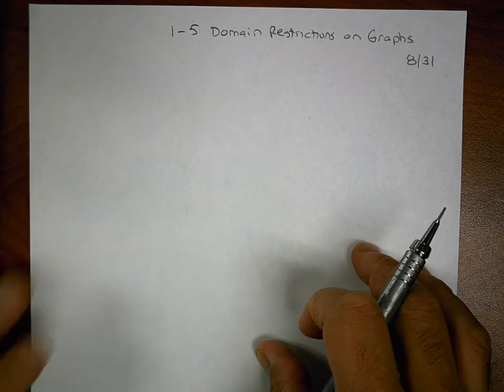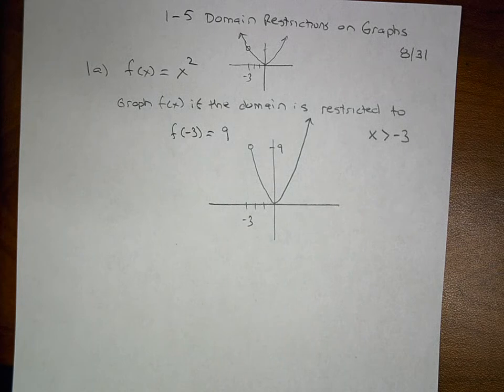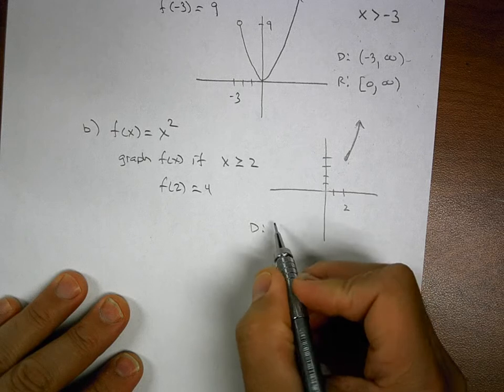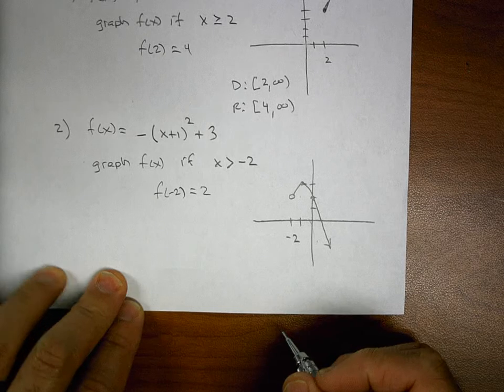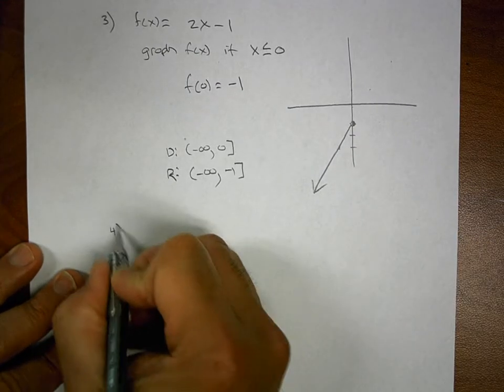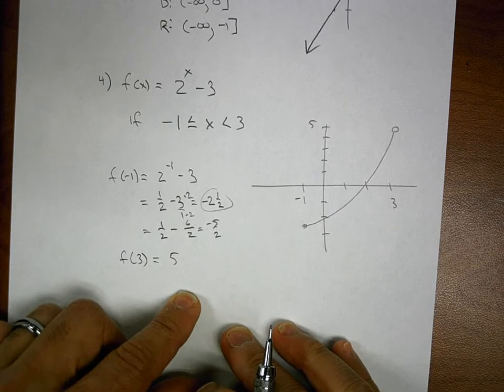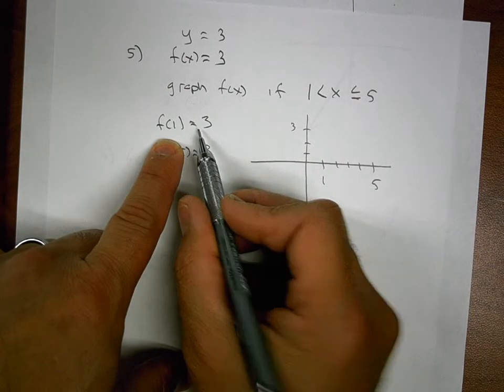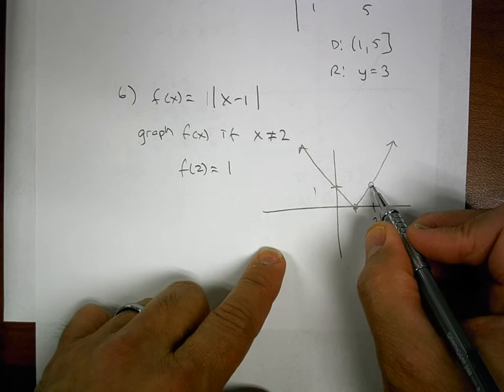Math 3 Unit 1.5 Kubose